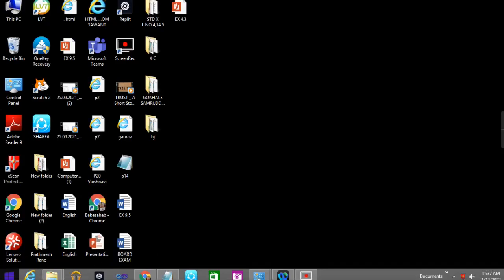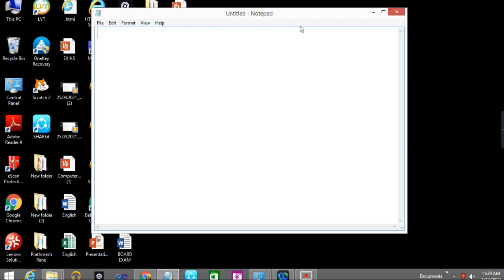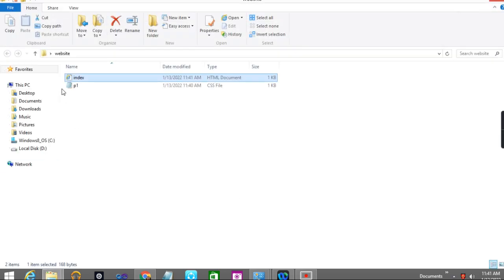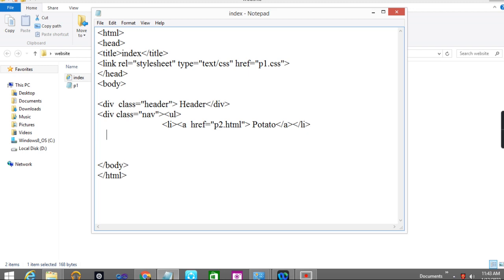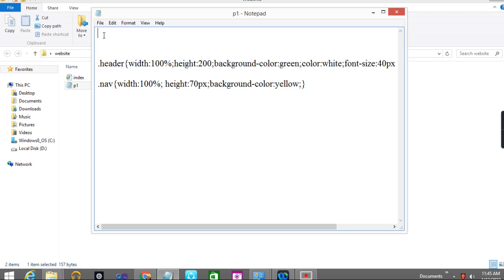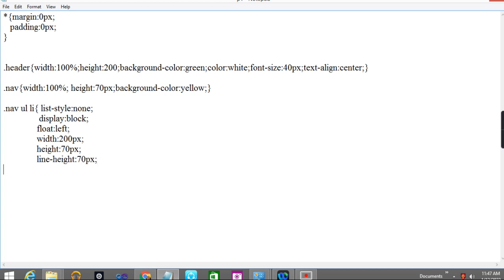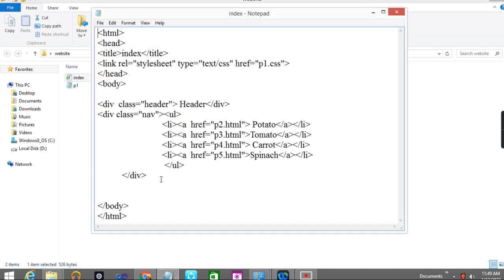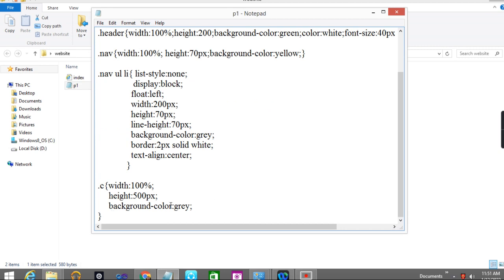tutorial to create simple website